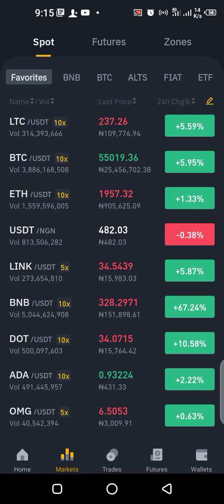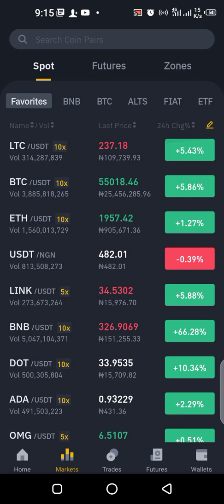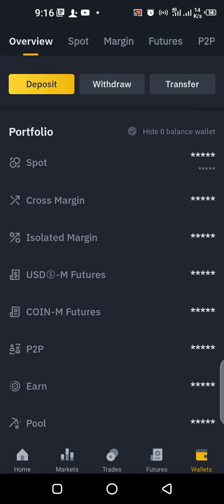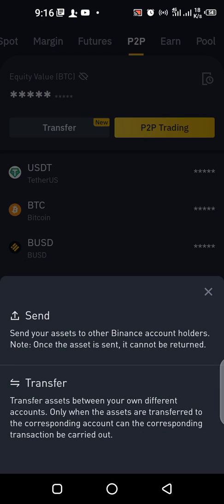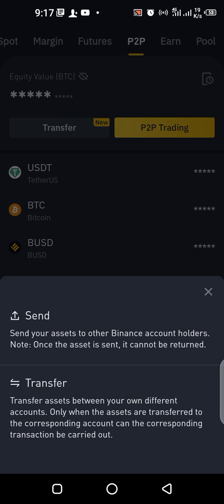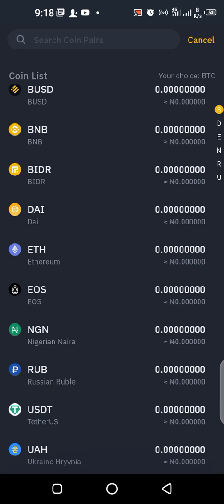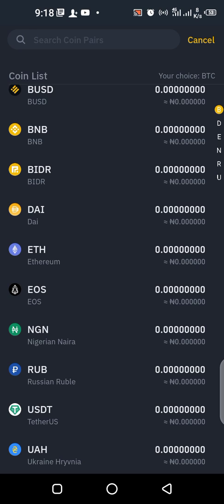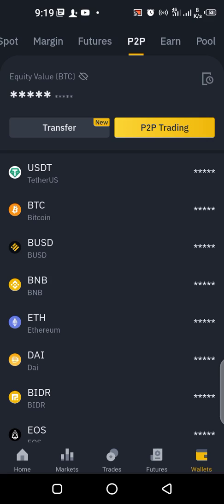How To Transfer Coin/Fiat From P2P Wallet To Spot Wallet On Binance (Part 3)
In this video, I explained how you can transfer your coin or fiat currency from P2P Wallet to Spot Wallet so that you can start your trading.

This can only happen after you must bought the coin or fiat currency.

Check the videos below for how to activate P2P on Binance.